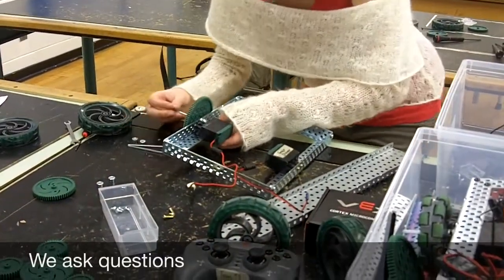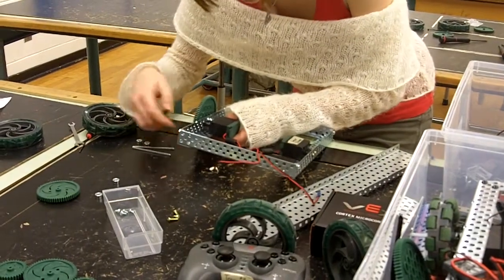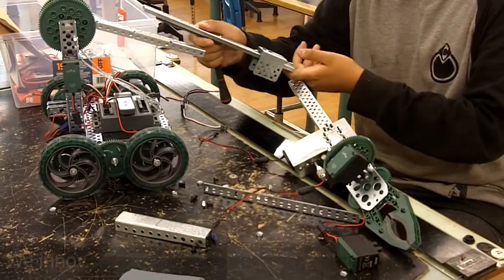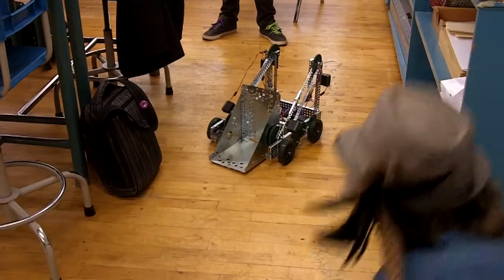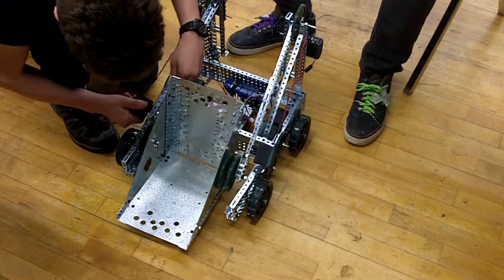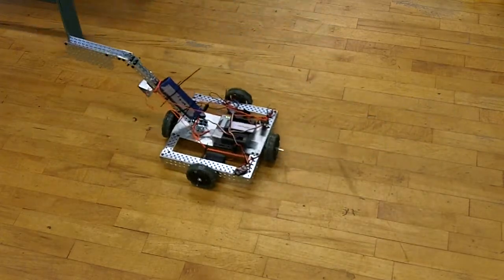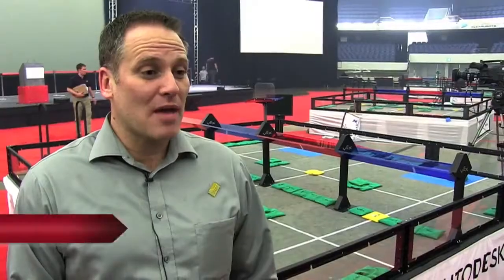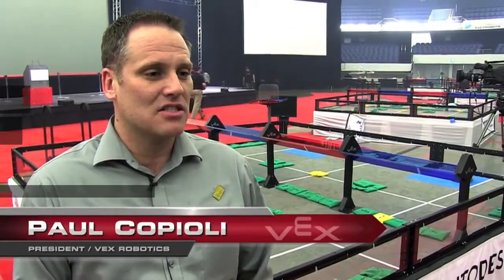What Do We Do In Robotics?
This is a quick video I made for the Howe Sound Secondary School Robotics Class.